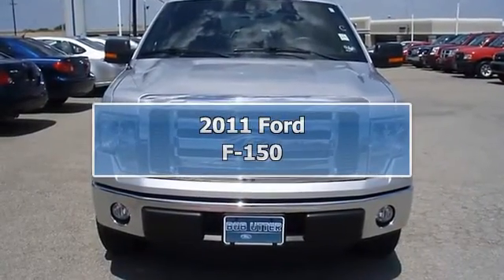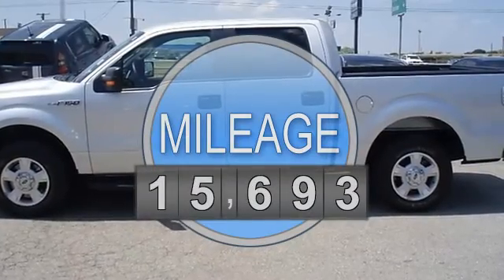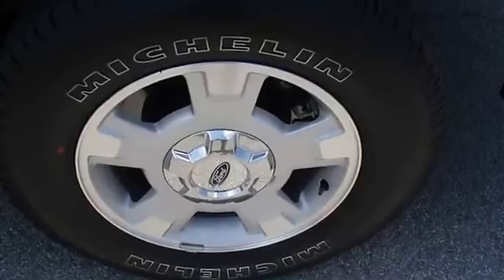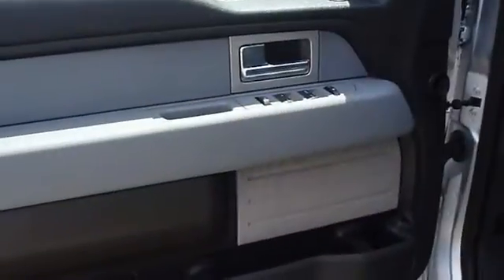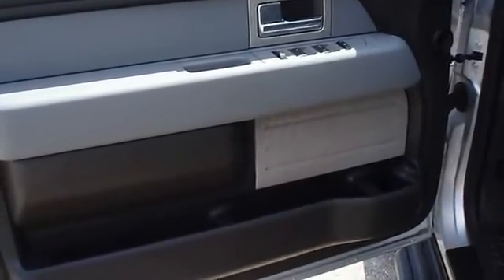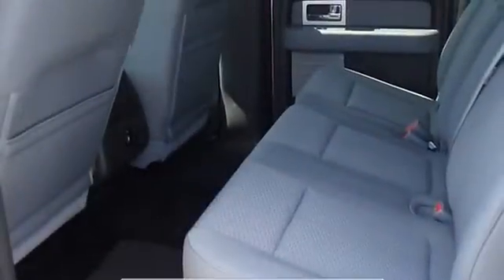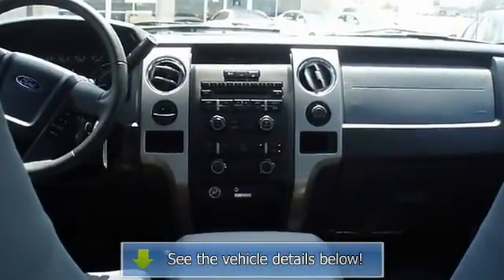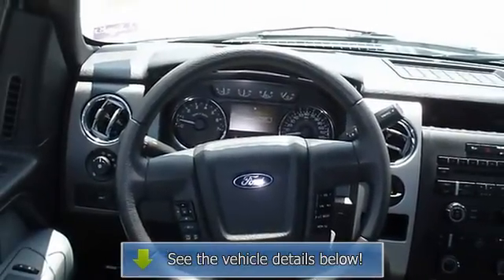2011 Ford F-150 - Blake Utter Ford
215 N. Hwy 75

For Sale: 2011 Ford F-150
VIN: 1FTEW1CM2BKD23773
Engine: 3.7L V6 FFV engine
Drivetrain:
Transmission: Automatic
Mileage: 15,693
Color: Ingot Silver Metallic (exterior) Steel Gray (interior)

Features:
Built Ford Tough 2011 F-150 XLT looks like it just came off the showroom floor!  Still under factory warranty and also comes with the Ford Certified Pre Owned warranty!  Nice options: Power windows, power locks, power mirrors, power drivers seat, sync, and much more!  The paint has a showroom shine. With just 15693 miles, this car is barely broken in. 100% AutoCheck guaranteed! The interior of this vehicle is virtually flawless. Still has the new car smell! All electronic components in working condition. All interior components are in good working order. The 2011 Ford F-150: the perfect blend of daily driver and family hauler.  View all our inventory automatic transmission